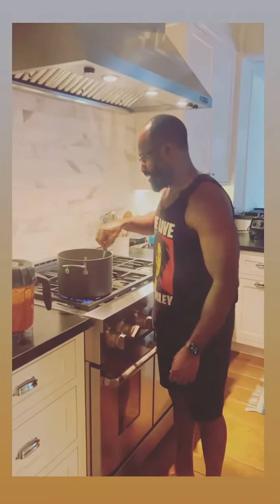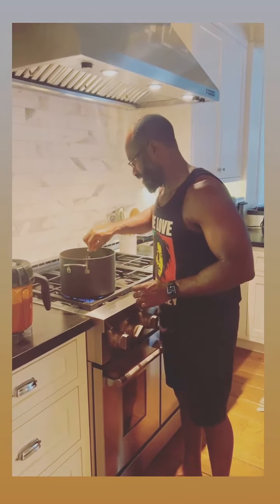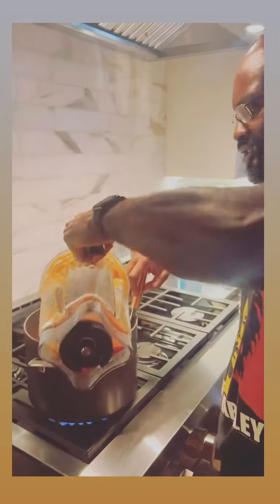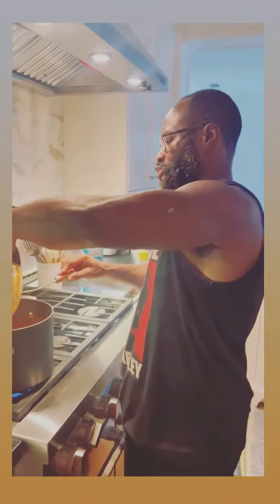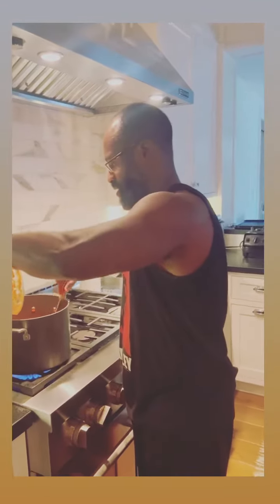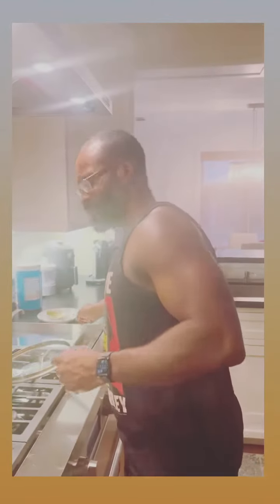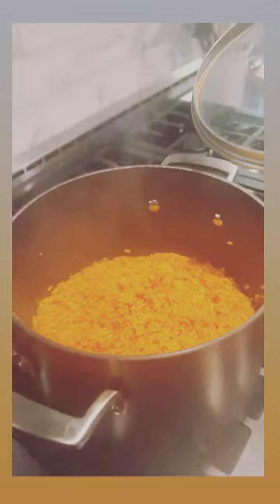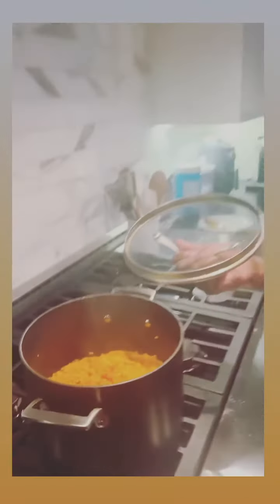🇳🇬 Jollof is the best. Quick and easy!!! :How to make Jollof 🍚. 👨🏿‍🍳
Recipe
1. 5 🍅
2. 1 🧅
3. 1 🫑
4. I habanero or 2  scotch bonnet
5. Curry power
6. Maggie cube
7. 🧂
7. Vegetable oil
8. Rice (3 cups)

🇳🇬 Jollof is the best!!!.